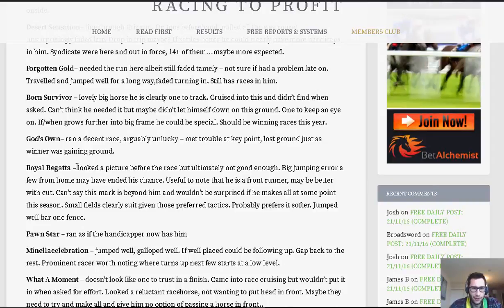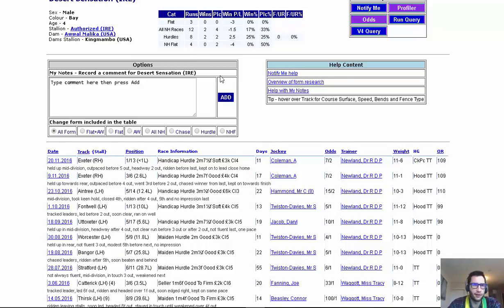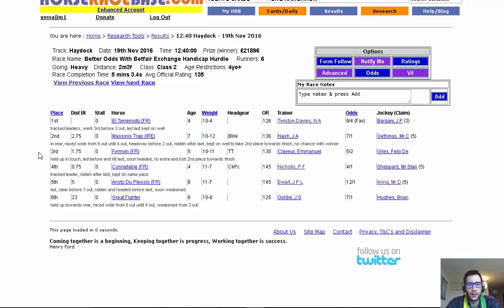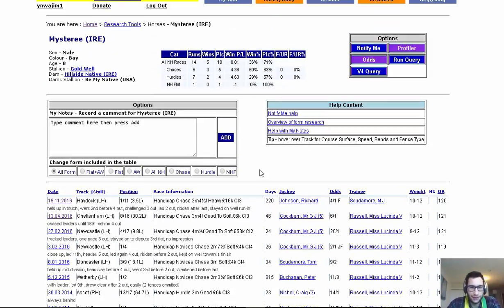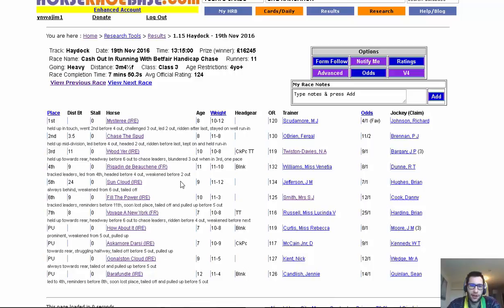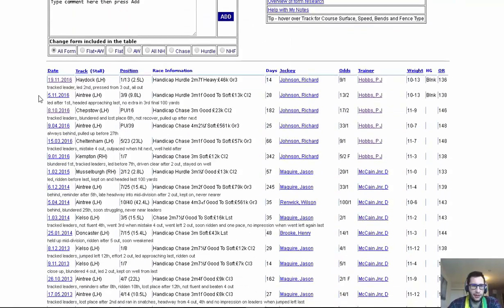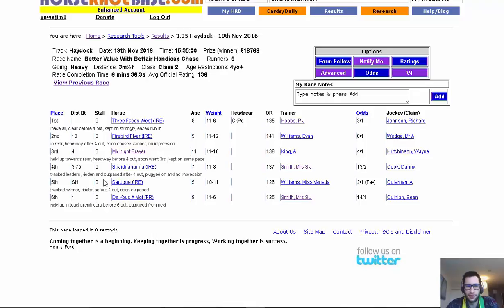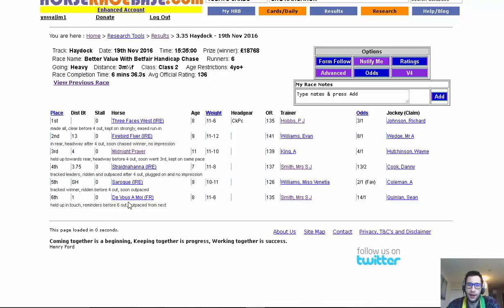Betfair Chase Day: Review 2016